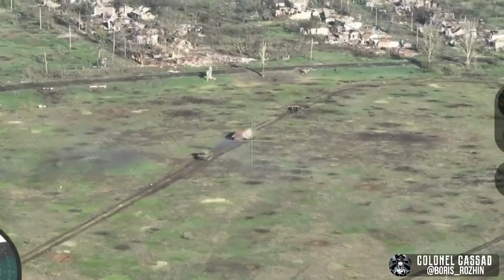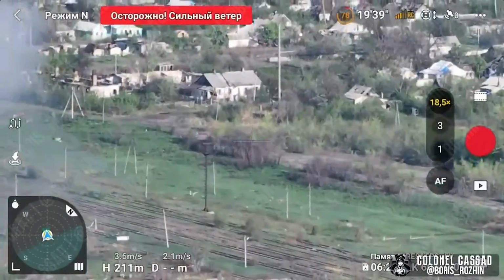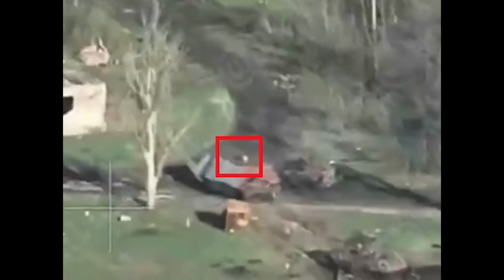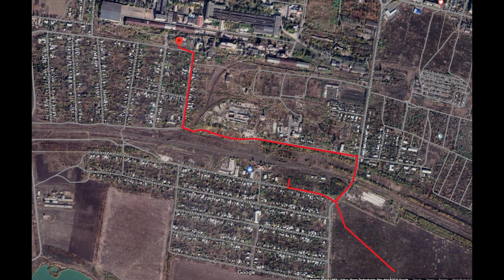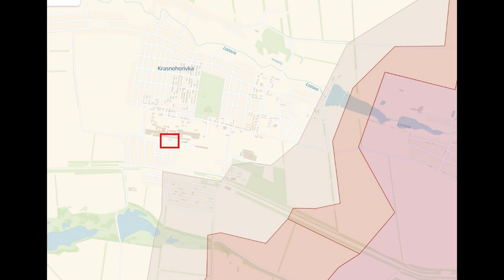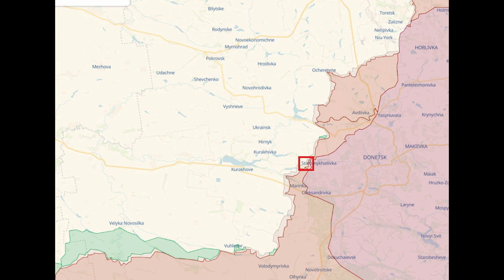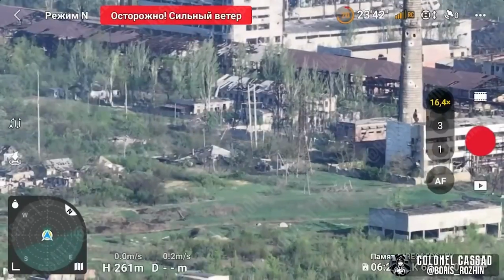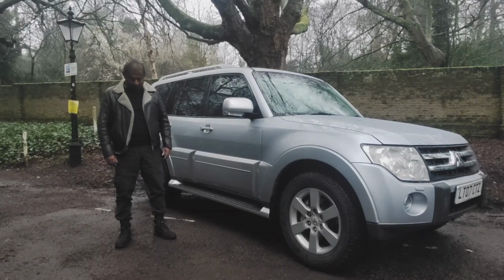The Turtle Tank Returns, And is Successful in Krasnohorivka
Russia deployed a third Turtle Tank near Krasnohorivka, this once advancing through part of the town to the industrial site.